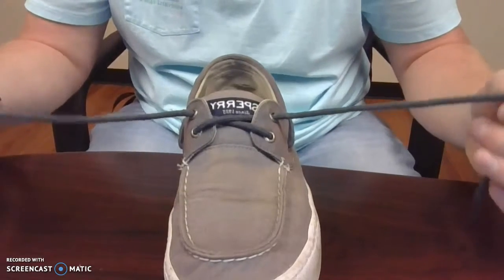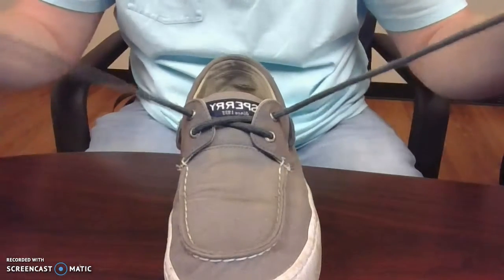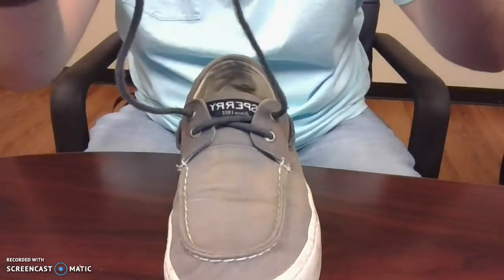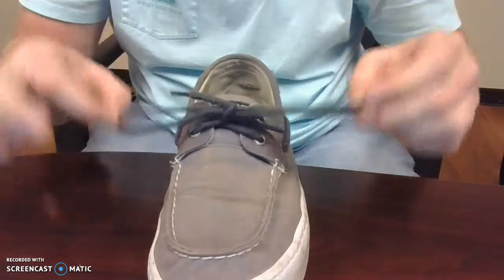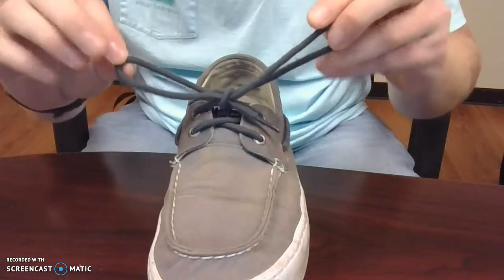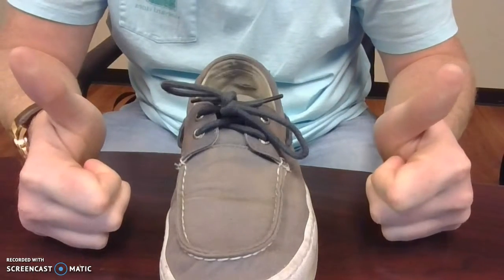How to Tie a Double Knot